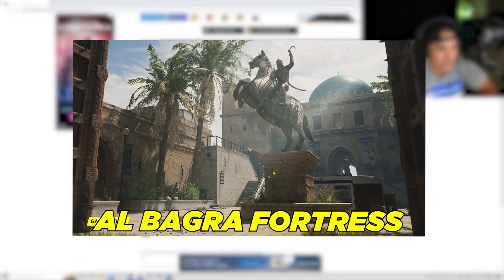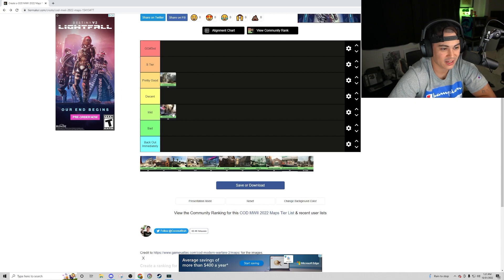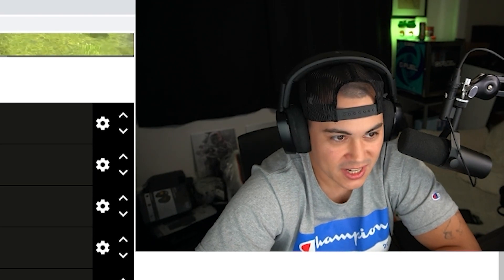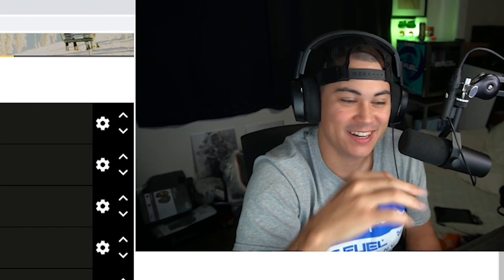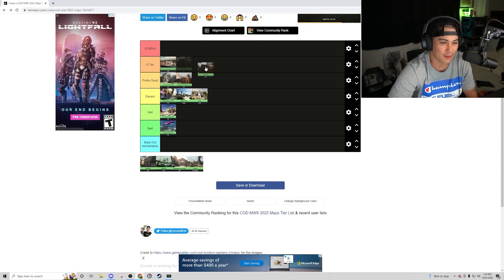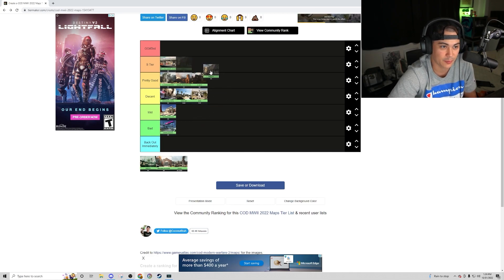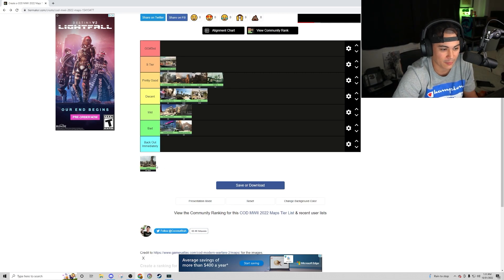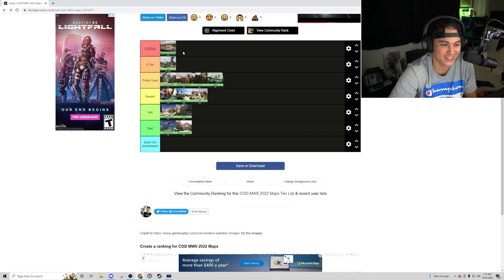The Official MW2 Map Tier List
The Official Modern Warfare 2 2022 Map Tier List